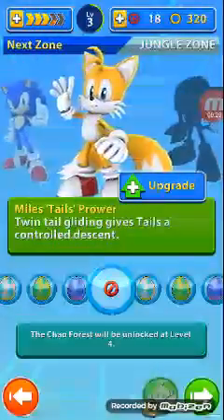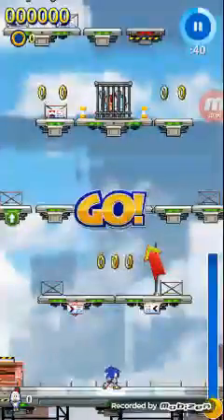Sonic Jump Fever Sonic and Tails Gameplay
Lets hop to victory!